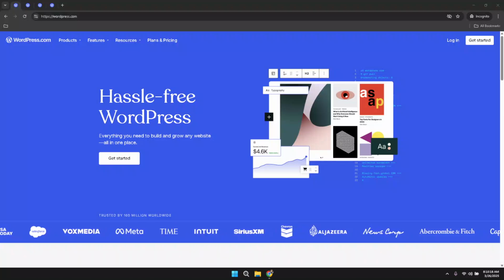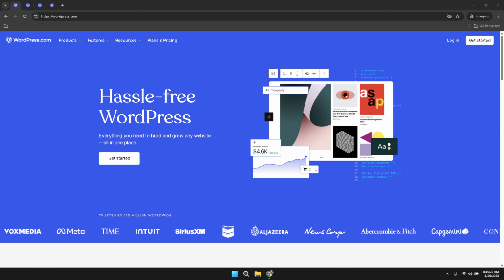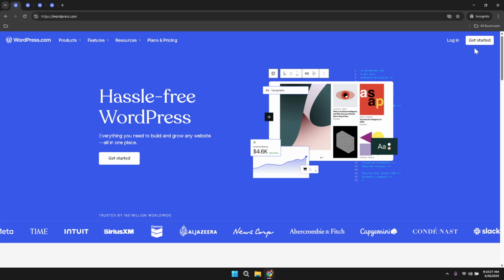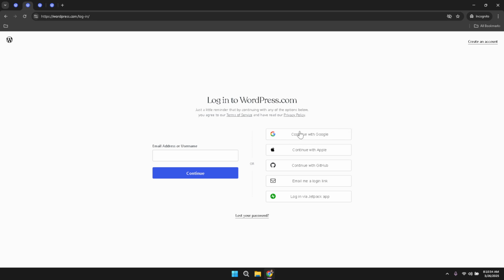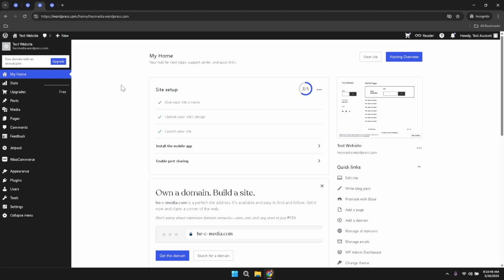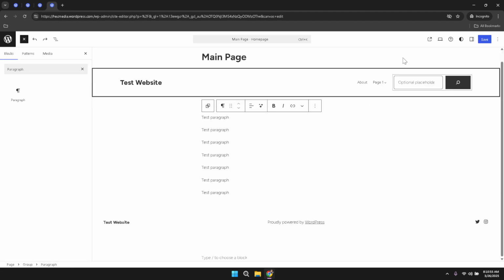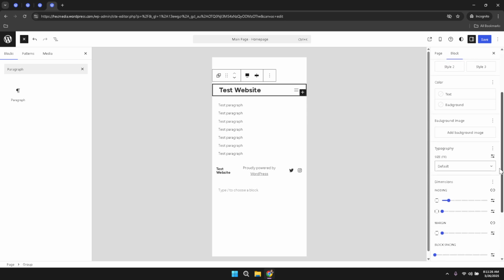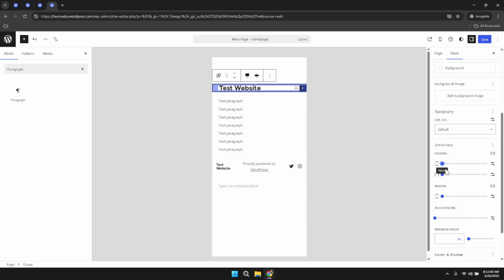How to Make Wordpress Sites Mobile Friendly (Full 2025 Guide)